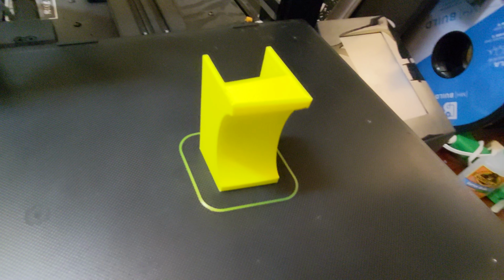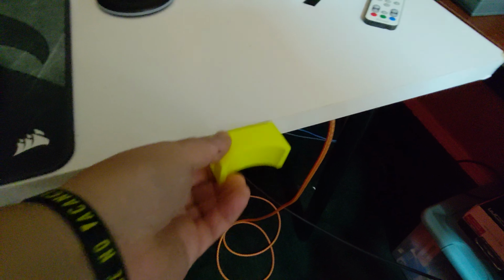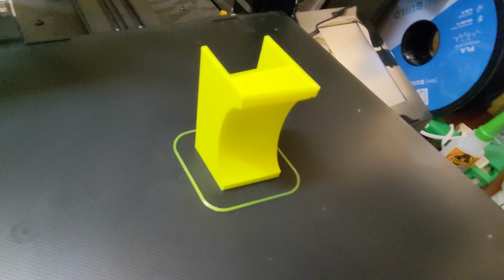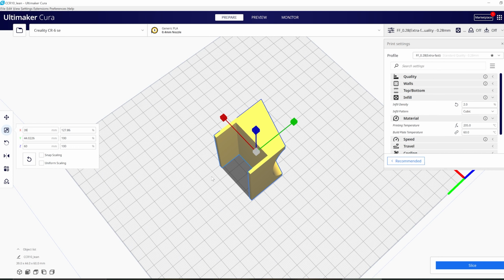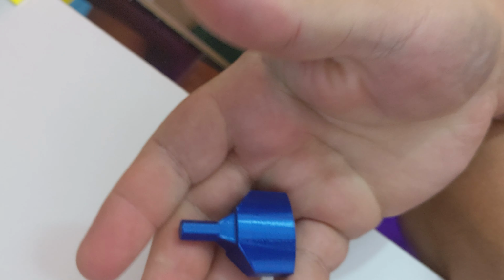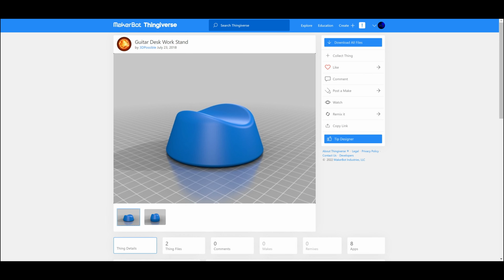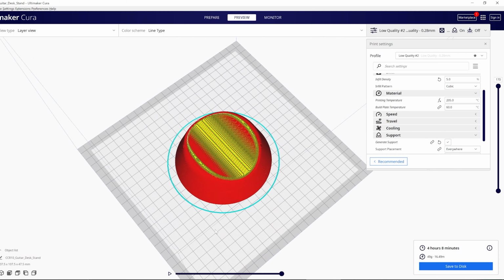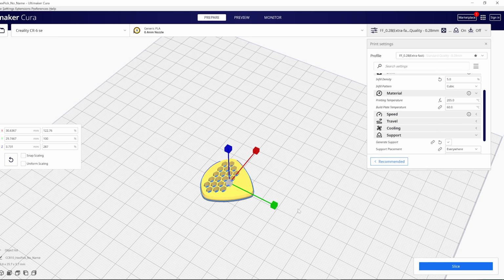Five 3D Prints Every Guitarist Should Have | If You Have a 3D Printer, duh.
◼◼ My stuff! ◼◼

◽ The SOVOL Klipper Screen is what I use on my standard SV06 to add Klipper. It's a great addition!
◽ The SOVOL SV06 is one of my go-to printers for reliable printing.
◽ PCBWay is my favorite service for quick and affordable custom parts
◽ The FixDry Dual Filament Dryer, is easy to use, and keeps my filaments bone-dry.
◽ The FixDry NT1 Filament Dryer is perfect for smaller spools and single-roll jobs.
◽ These V-slot rollers are smooth and quiet, the perfect replacement part.
◽ The WowStick Electric Screwdriver makes disassembly and assembly so much faster.
◽ These are the rocker switches I use on projects because they work great.
◽ I always keep plenty of these JST cables on hand for wiring up electronics.
◽ These COB LEDs are bright, and give even lighting for my printer enclosures.
◽ M3 screws are my most-used size; I go through them constantly on printed projects.
◽ These M5 screws are perfect for structural parts and frame assemblies.
◽ I use these M5 threaded inserts all the time for strong, reusable connections.
◽ This LED light bar is great for illuminating my workspace while filming.
◽ These 6x2 magnets are super handy for quick attachments with 3D models.
◽ This little vacuum is perfect for cleaning up filament scraps and dust quickly.
◽ These WinnSinn 1550 fans I install in some of my printers for better cooling.
◽ I use this UV lamp for curing resin prints and projects.
◽ This textured PEI bed gives excellent adhesion and easy print removal.
◽ The Sony ZV-E10 is my main camera for filming all these 3D printing videos.
◽ I refill my dry boxes with these silica beads to keep filament moisture-free.
◽ The NEWACALOX Soldering Gun kit handles electronics repairs and wiring jobs with ease.
◽ These helping hands make precise soldering much easier.
◽ I use this black silicon repair mat all the time; it protects my desk and holds small parts.
◽ The NOEVSBIG LED Desk Lamp gives me bright, adjustable light for detailed work.
◽ This heat shrink assortment is essential for clean, professional wiring.